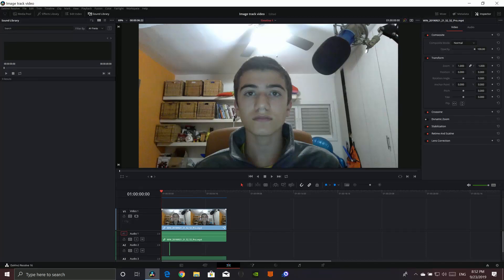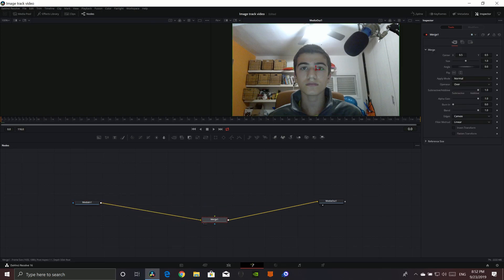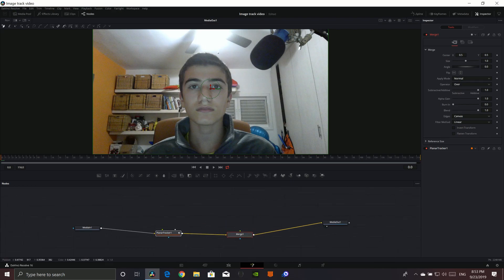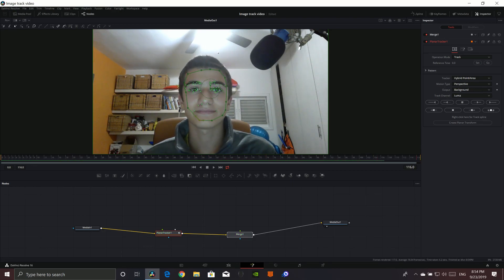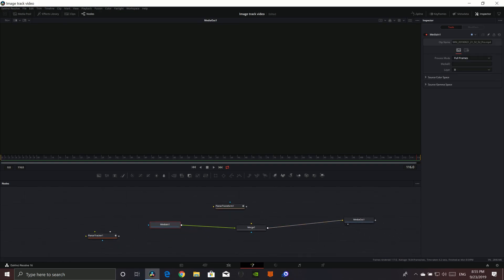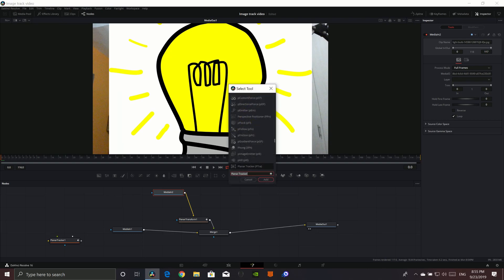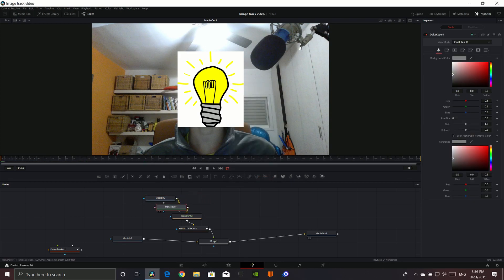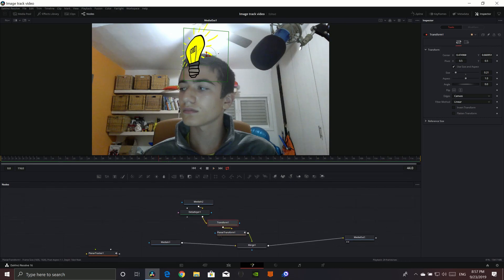davinci resolve 17 Tutorial | how to motion track image